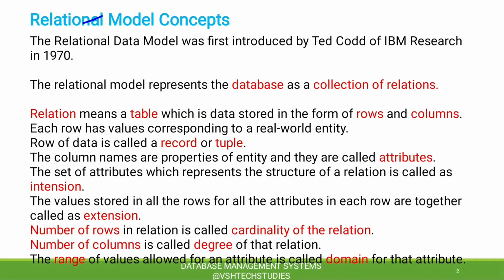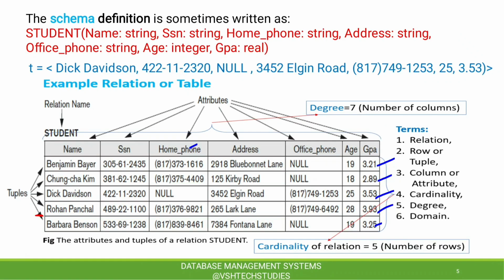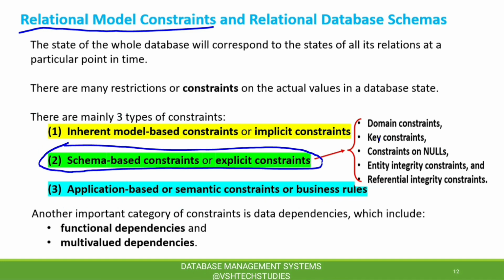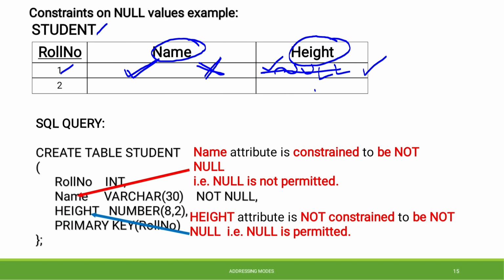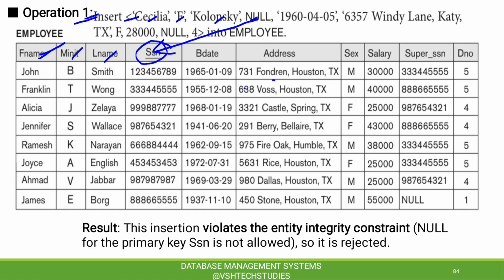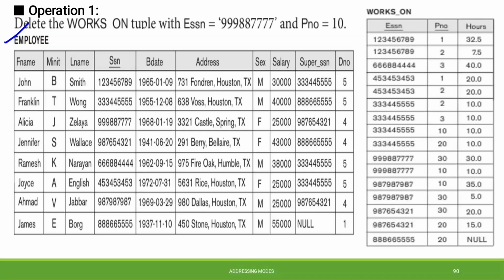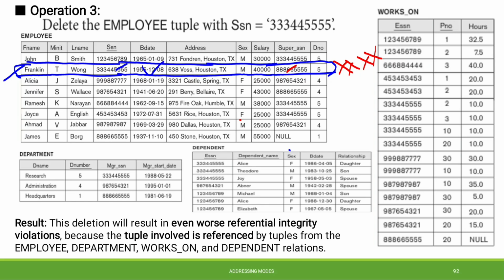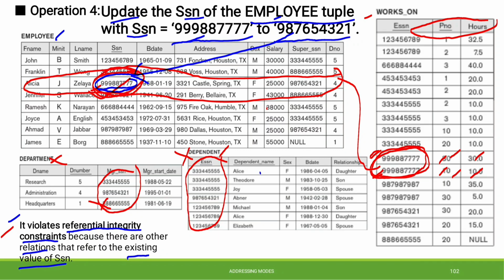DBMS | Ch5: The Relational Data Model and Relational Database Constraints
In this chapter, topics discussed are:
          -The relational model of data,
          -Introducing domains, attributes, and tuples, and
          -Define a relation schema as a list of attributes, and a relation state as a set of tuples.

Then, characteristics of relations and classifications of Database constraints are discussed.
That cover domain, key, and NOT NULL constraints, relational databases, schemas, entity integrity, and interrelation referential integrity, ensuring consistency in references among tuples.

Then, the relational model's modification operations that include Insert, Delete, and Update, each violating constraints are discussed with examples.

I have tried to explain all the concepts involved in simplest and complete manner.
Make use of it.

Time code:
0:00    -  Introduction to Relational Model concepts
7:27    -  Characteristics of Relations - Ordering of Tuples in a Relation
9:26    -  Ordering of Values within a Tuple and an Alternative Definition of a Relation
13:16  -  Values and NULLs in the Tuples
15:34  -  Interpretation (Meaning) of a Relation
17:42  - Types of Relational Model Constraints
19:51  -  Inherent model based constraints or implicit constraints
20:14  -  Schema-based constraints or explicit constraints - Domain constraints
23:49  -  Key constraints
25:48  - Constraints on NULL values
29:15  - Entity integrity constraints
30:50  - Referential integrity constraints
33:35  - Application-based or semantic constraints or business rules
35:31  - Update operations, transactions and Dealing with Constraints Violations
36:55  - Example INSERT operations and constraint violations
44:55  - Example DELETE operations and constraint violations
57:52  - Example UPDATE (modify) operations and constraint violations

characteristics of relations
Relational Database Constraints
domain key
NULL values
entity integrity constraints
referential integrity constraints
NOT NULL constraints
update operations
constraints violation
insert operation
delete operation
modify operation